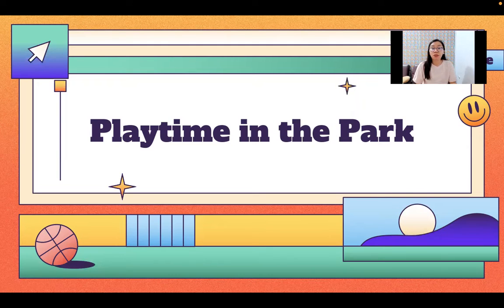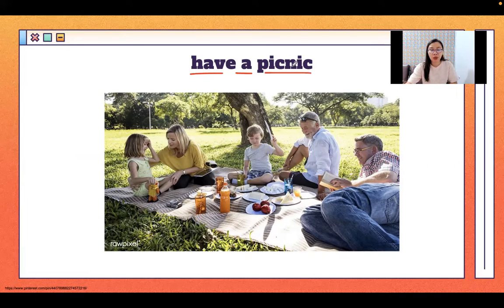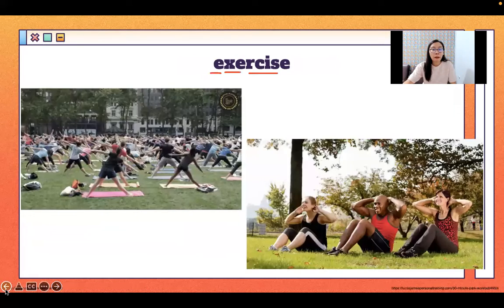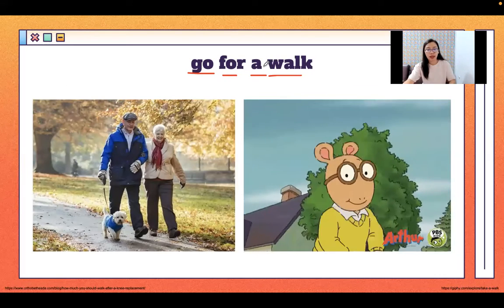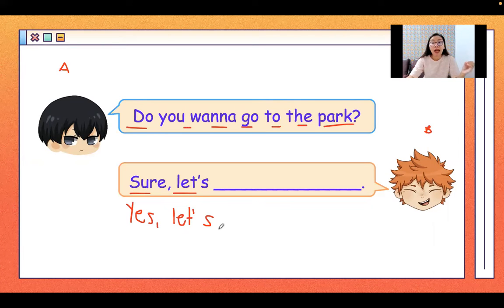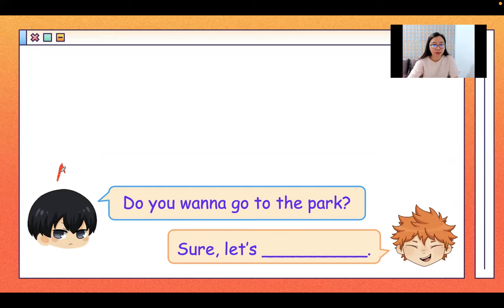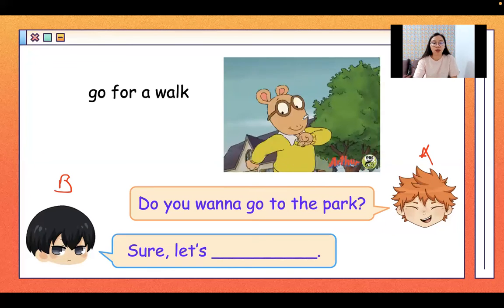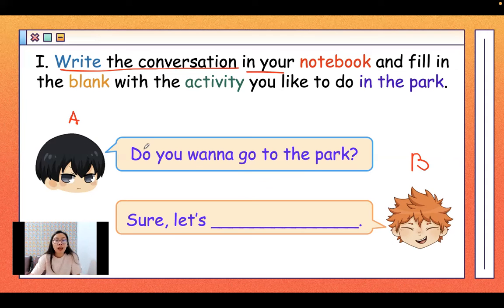Grade 2 - In the Park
PowerPoint Slides from Slidego.com